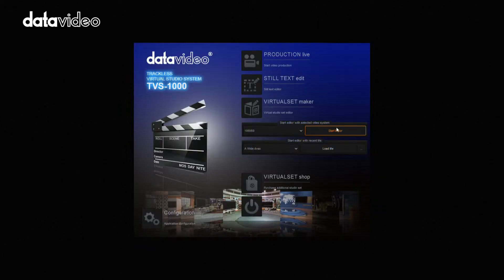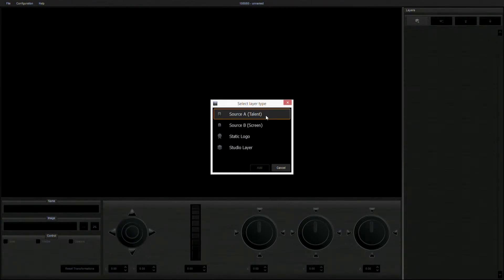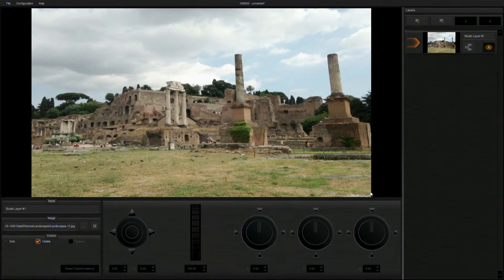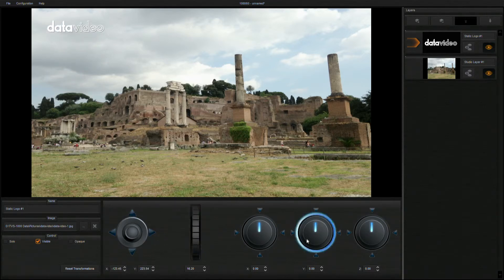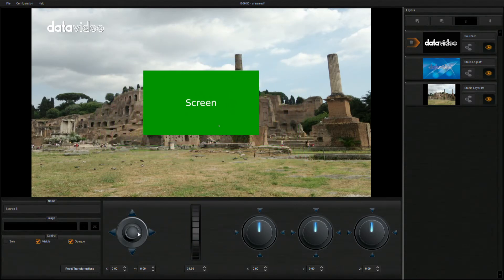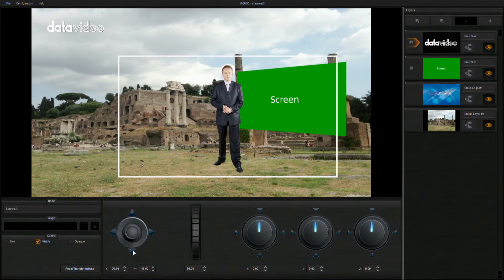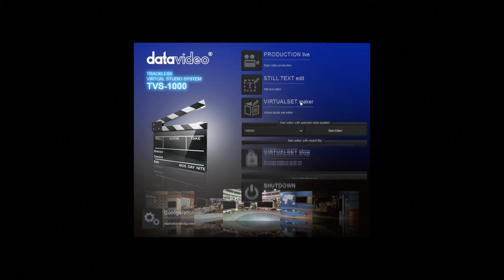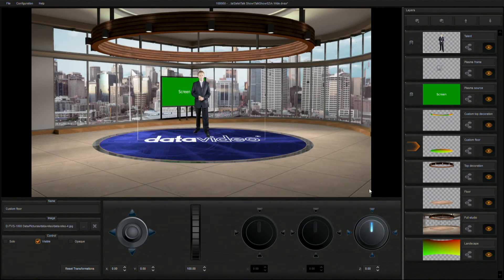TVS-1000 Getting started_105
It will show you very easy way to show you  how to create a virtual background.